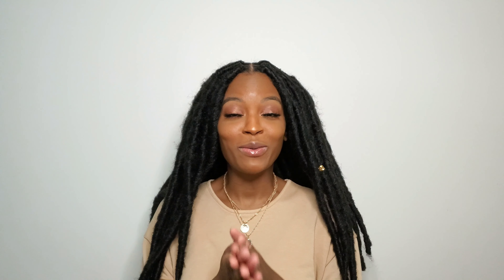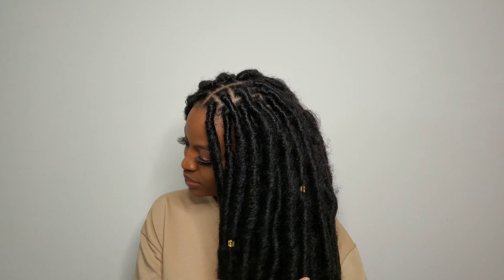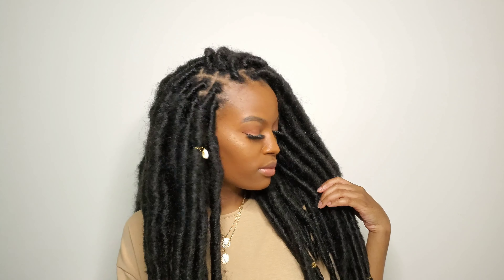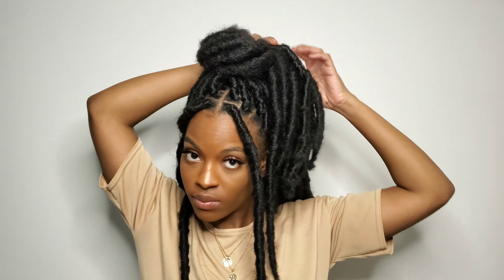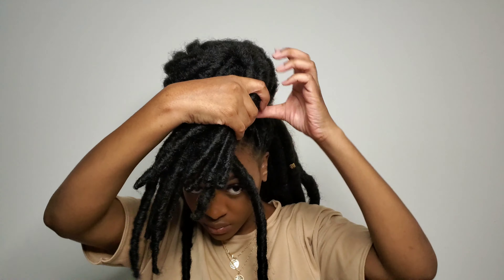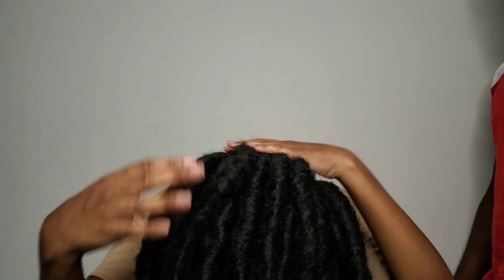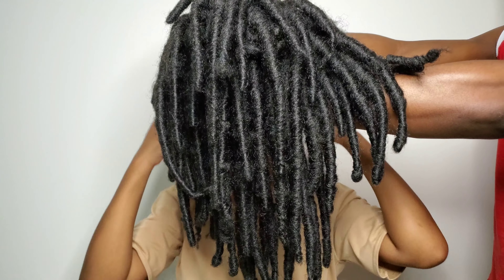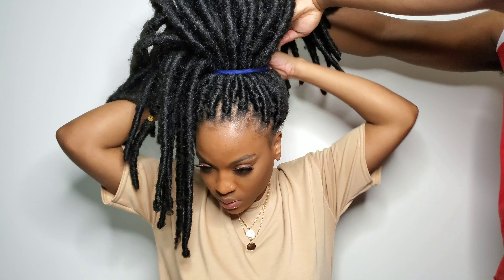HOW TO STYLE YOUR FAUX LOCS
Here's all the ways I styled my faux locs! I waited for a week so that the roots would be looser and easier to manipulate. Hope you enjoy!